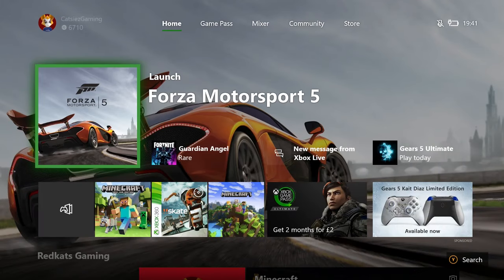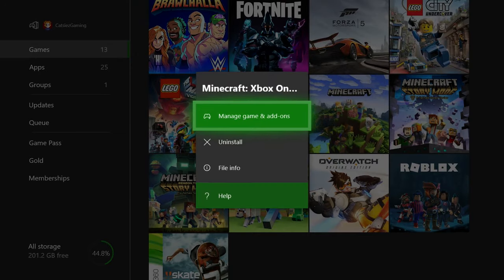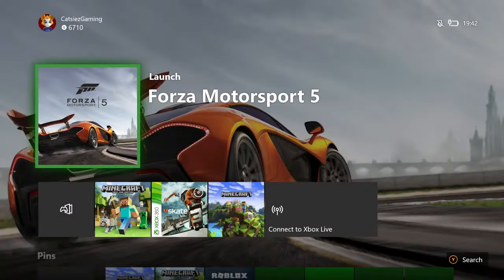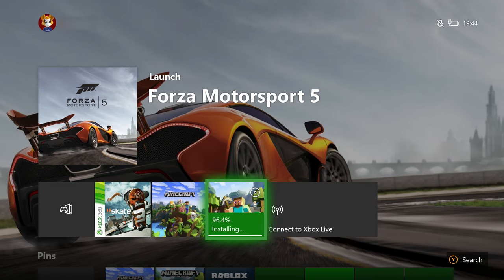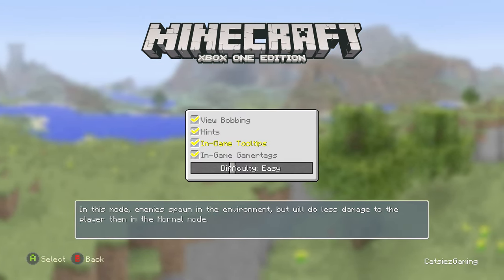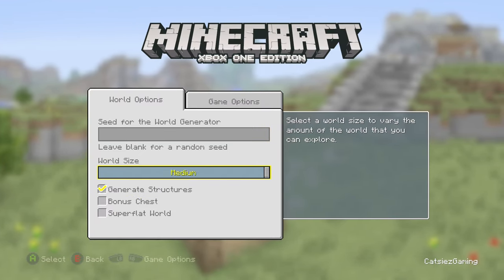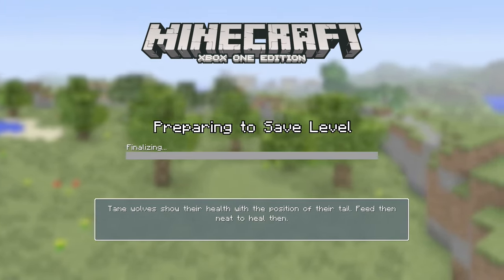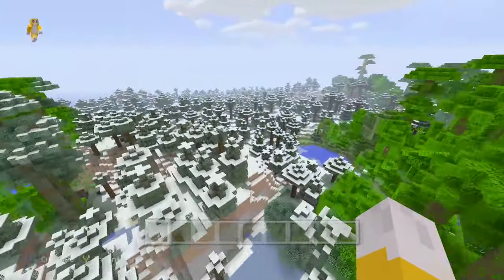Minecraft Xbox One - How to go back to old updates on Xbox One Edition [Tutorial Tuesday]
Hi guys, today I am doing another Tutorial Tuesday Video about How to go back to the first version of Minecraft Xbox One Edition.

Xbox Gamertag - CatsiezGaming